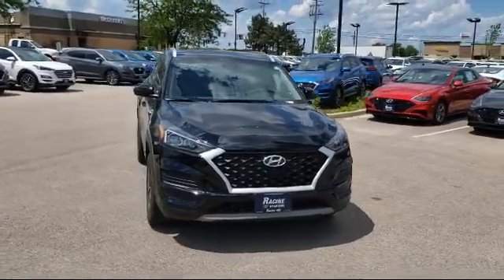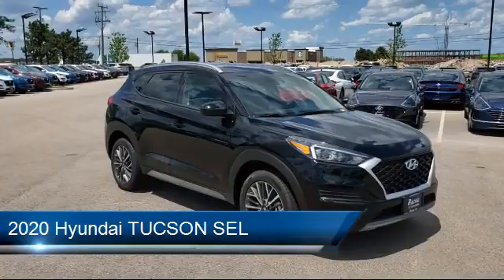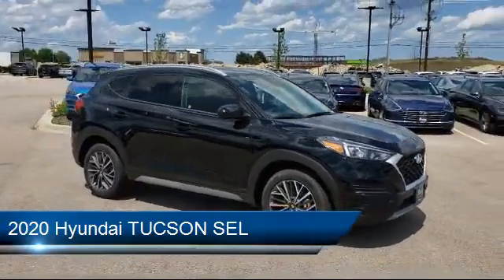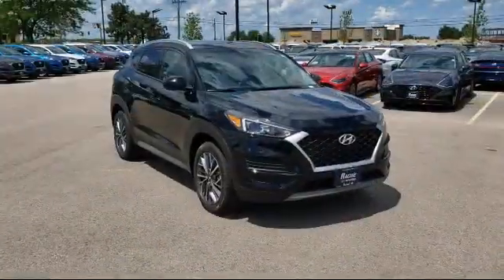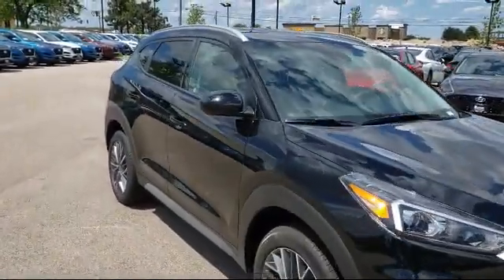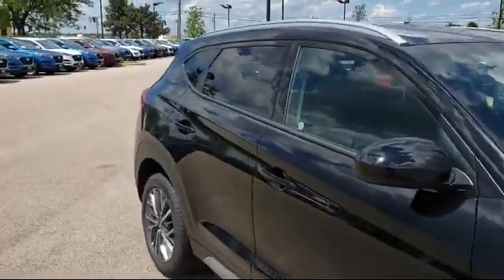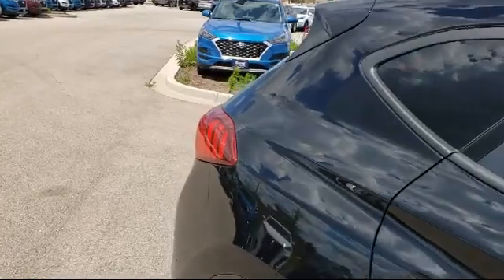2020 Hyundai TUCSON SEL Racine Milwaukee Kenosha Janesville Burlington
2020 Hyundai TUCSON SEL Stock Number: LU250828 Vin:KM8J3CALXLU250828.

Racine Hyundai is proudly serving our friends and neighbors in Milwaukee, Kenosha, Janesville, Burlington, and Racine.
Give us a call at or visit our for more information about this or any of our other vehicles.